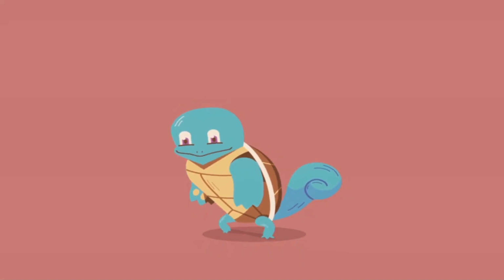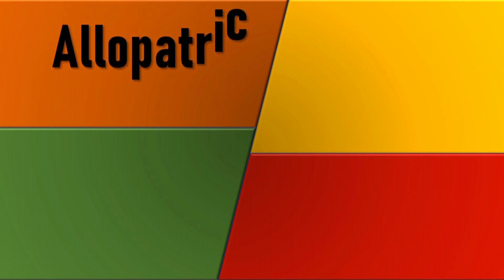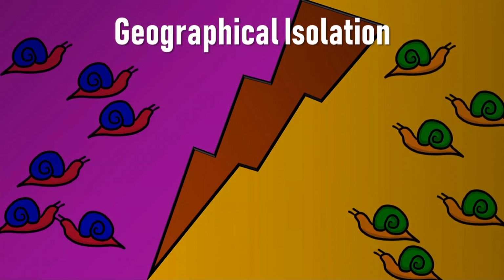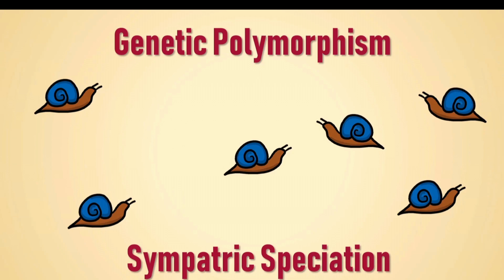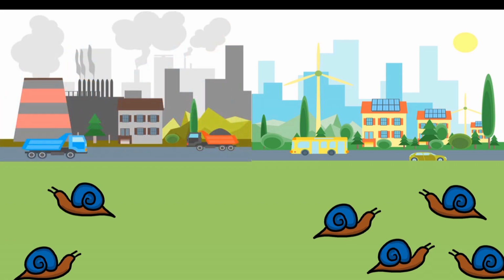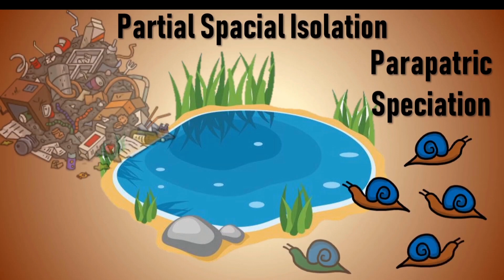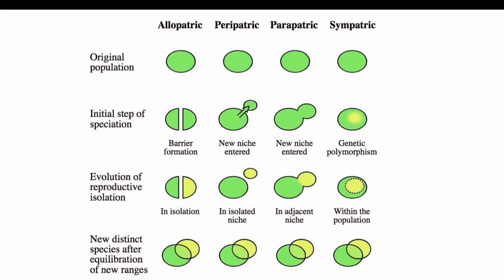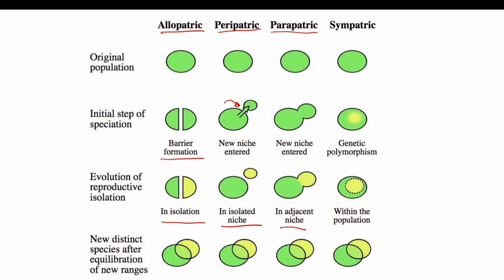10 April 2025